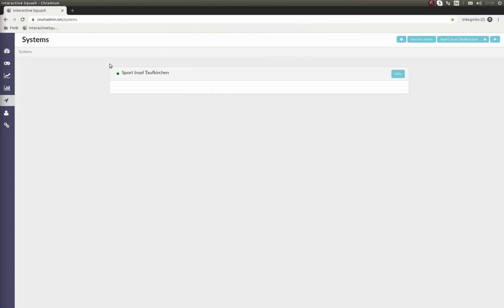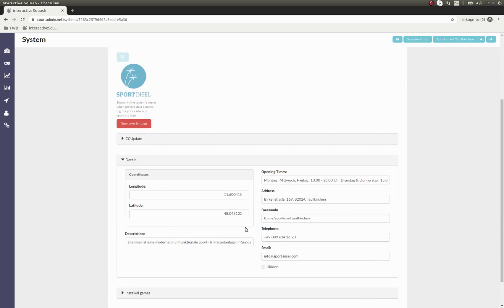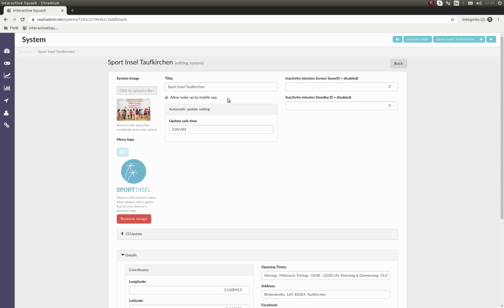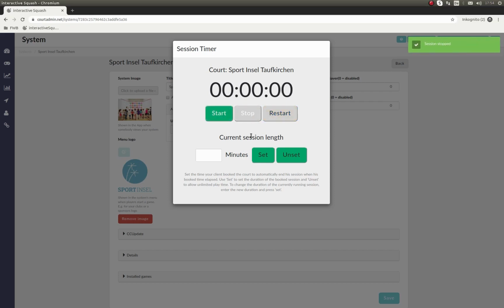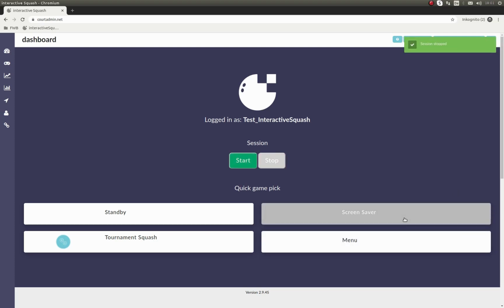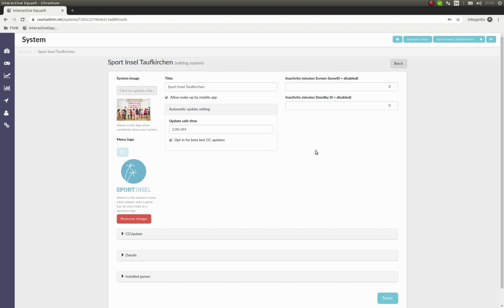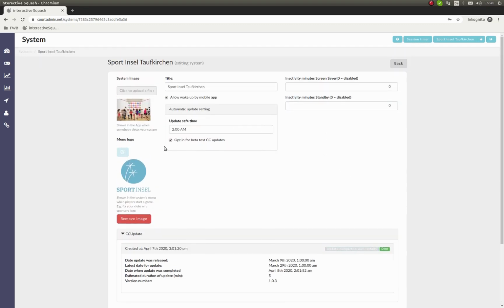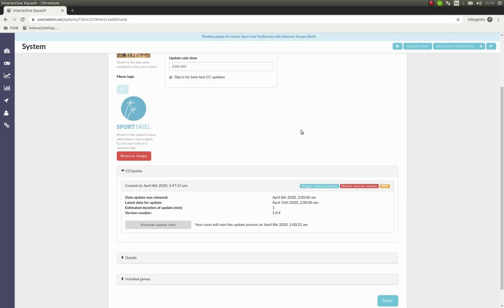3 - System Settings